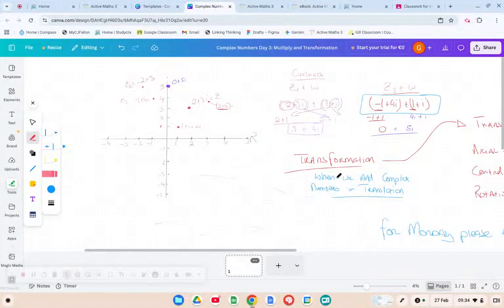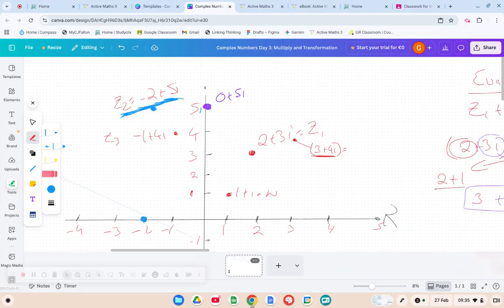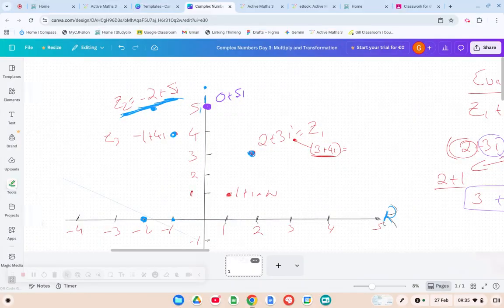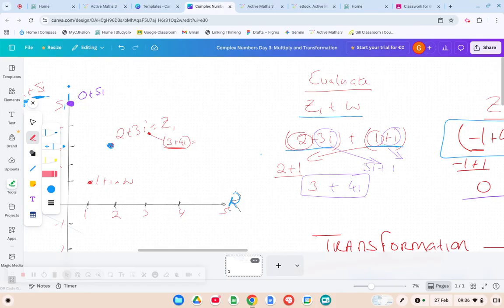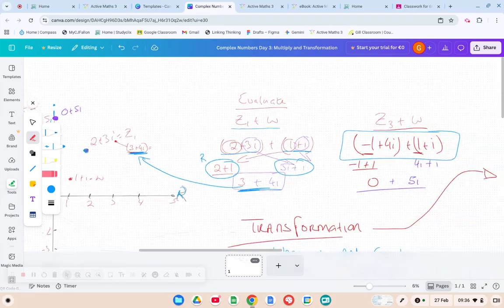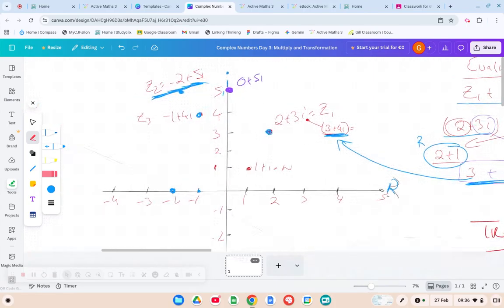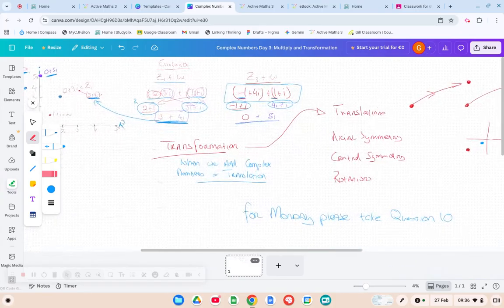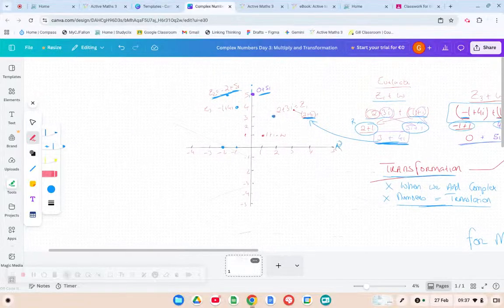Entire Screen - Screencastify - February 27, 2026 9:34 AM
Adding in Complex Numbers s Translation